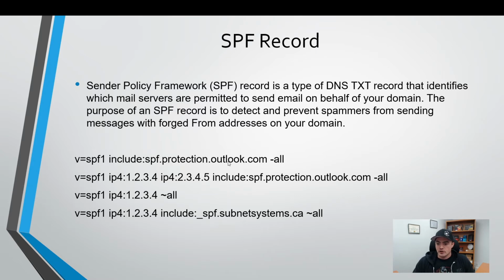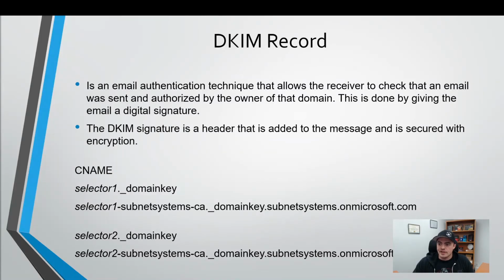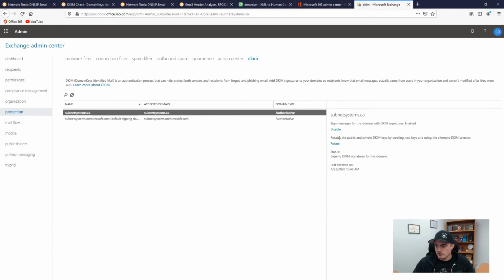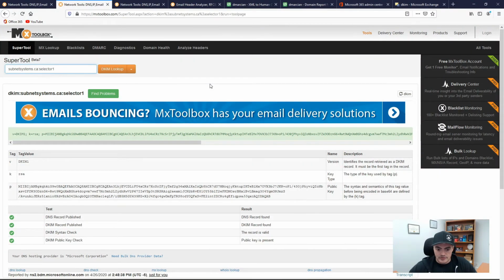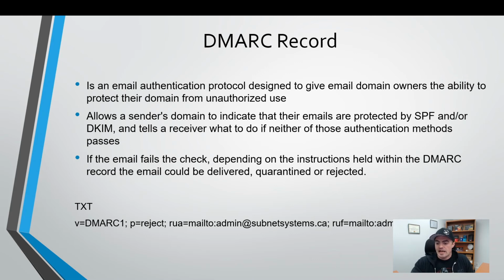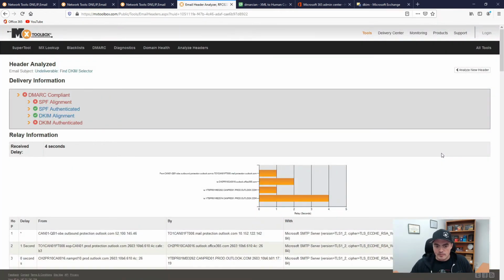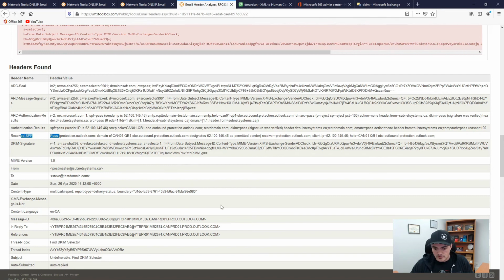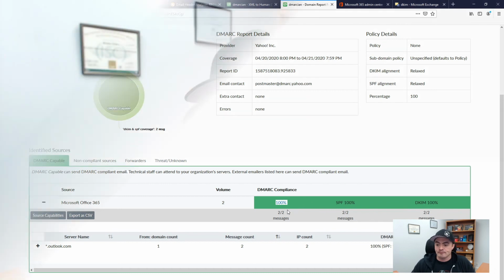Securing your e-mail domain with SPF, DKIM, and DMARC records.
Let's take a look at some important DNS records to secure your e-mail domain.

Suggestions and comments are welcome!